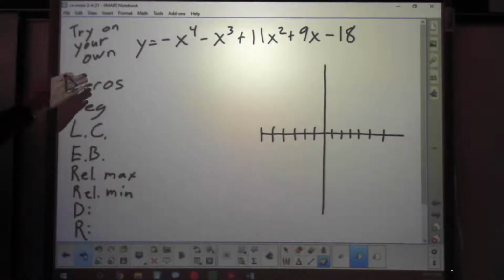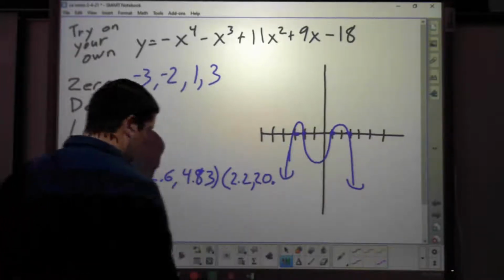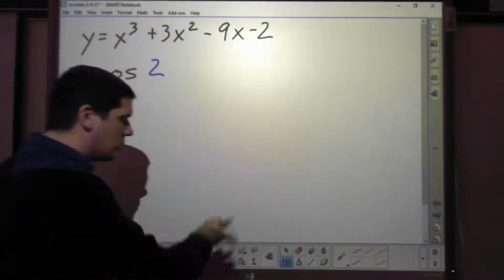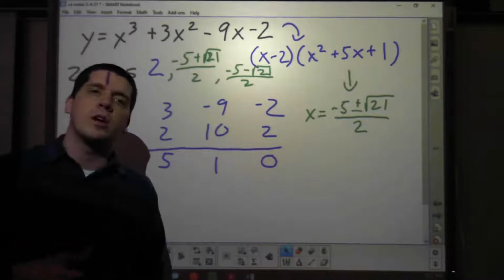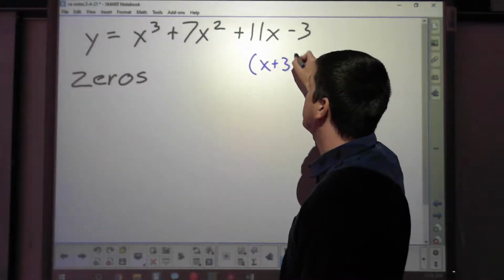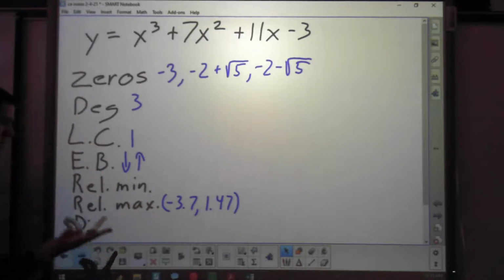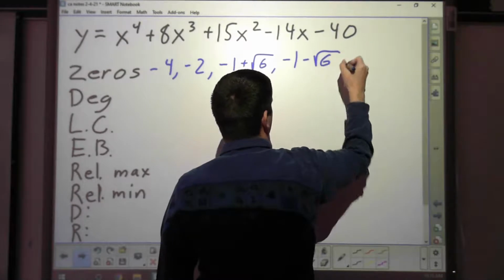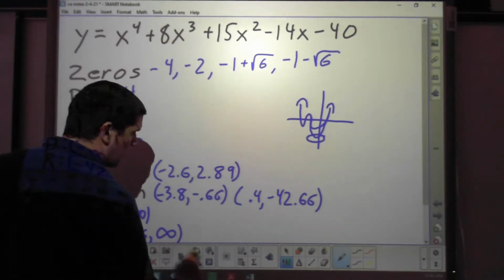College Algebra - S2 - Ch 3 - Day 4